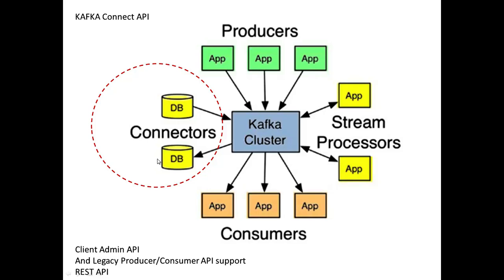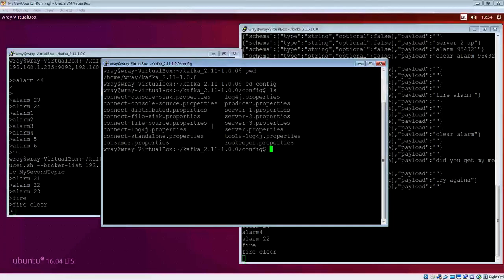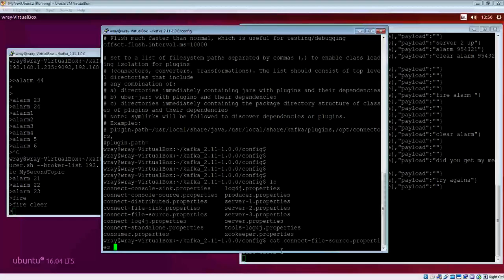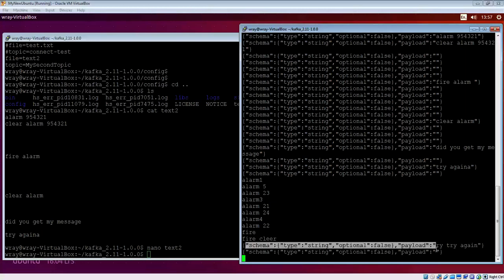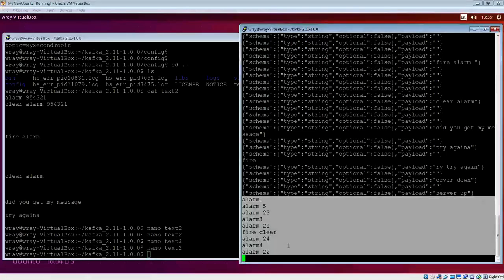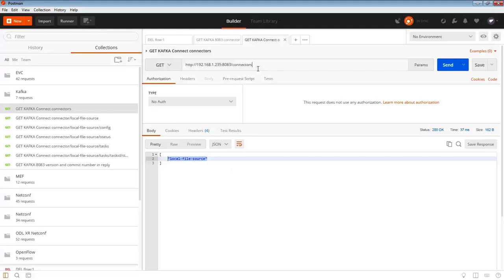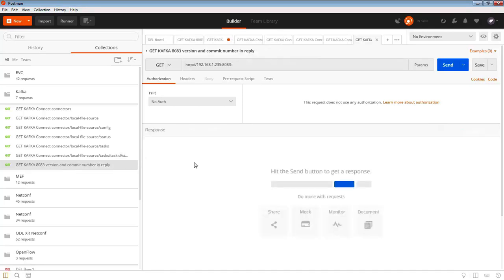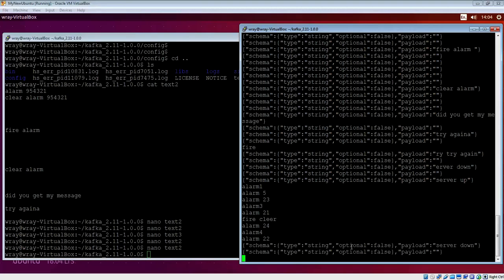kafka connect api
Kafka Connect API using a local file as a source and an existing 'MySecondTopic' topic to stream this data to.

Any changes in the file are committed to the topic (*MySecondTopic")

edit: config/connect-file-source.properties
change these:
file=text2
topic=MySecondTopic

and create a file called 'text2' in the kafka directory
and enter some text and save (use nano or similar)
Then execute the following
./bin/connect-standalone.sh config/connect-standalone.properties config/connect-file-source.properties &

Now check using a console consumer as before and the file contents should be added:

./bin/kafka-console-consumer.sh --bootstrap-server 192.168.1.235:9092,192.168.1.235:9093,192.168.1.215:9092 --topic MySecondTopic --from-beginning

Change IP address to match your server. No authentication needed for this demo.